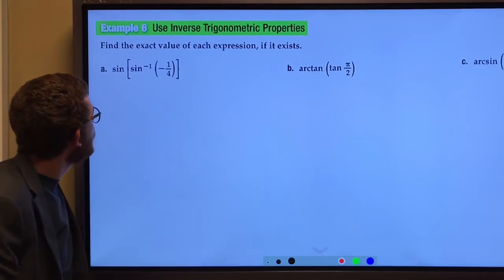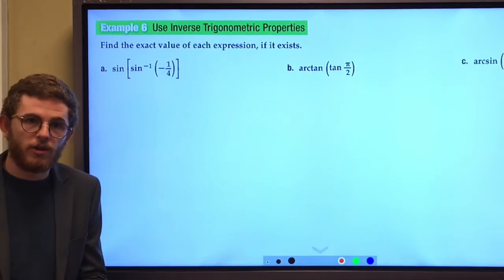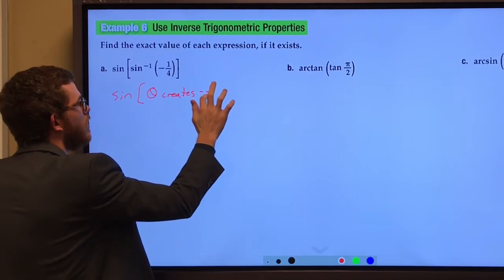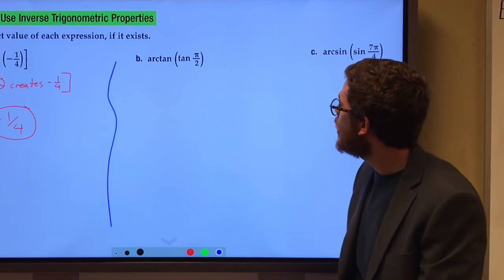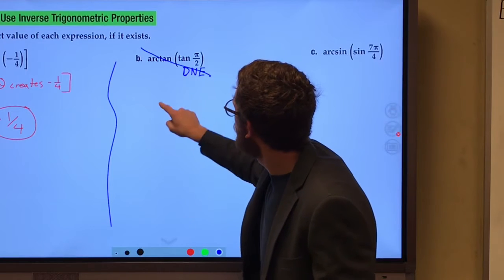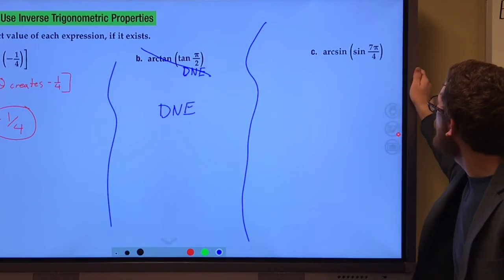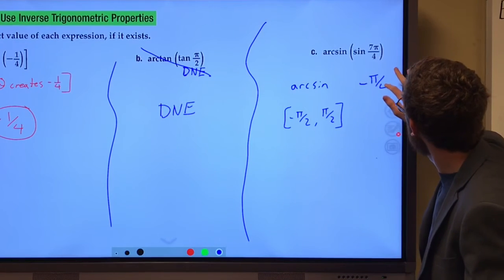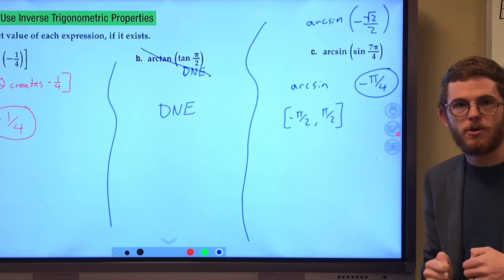Inverse Trig Composition 1